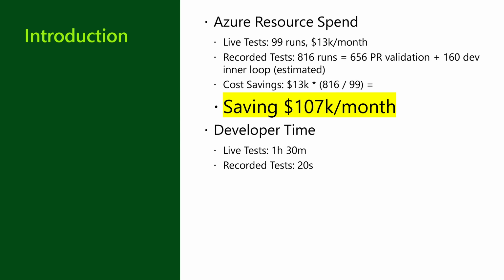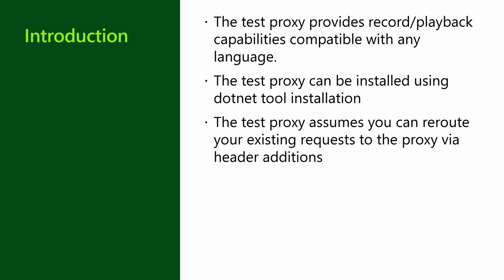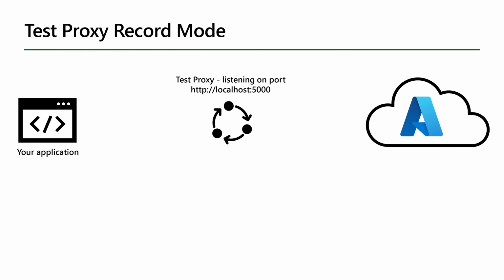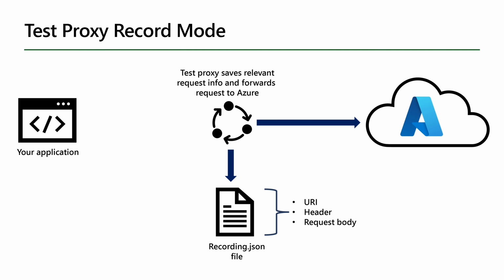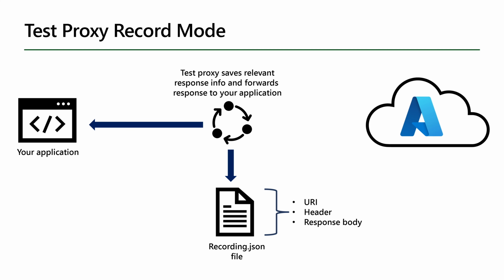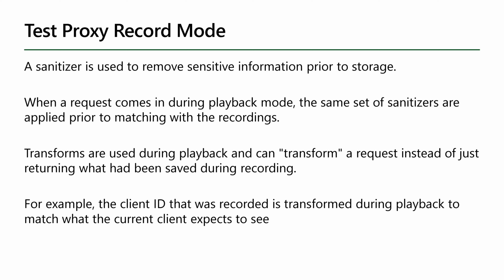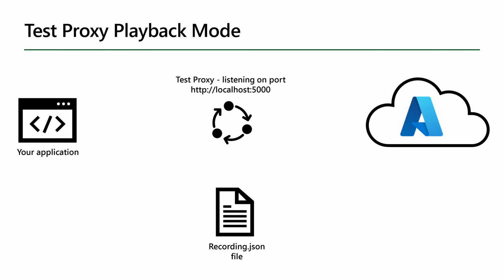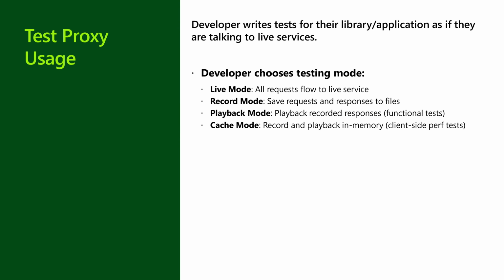Record and Playback Test Proxy Overview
An overview of the record and playback test proxy framework for use with Azure.